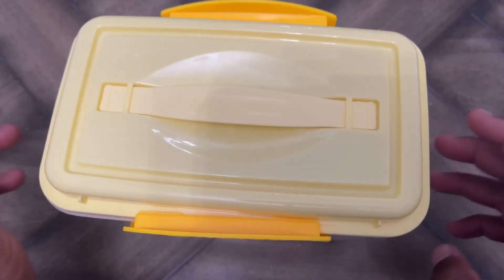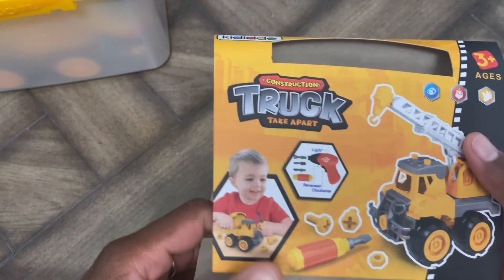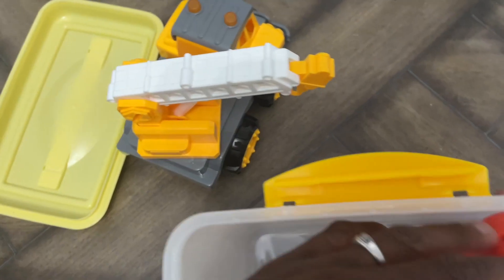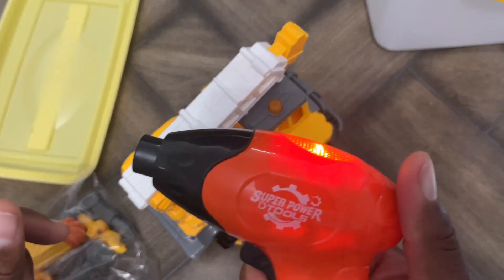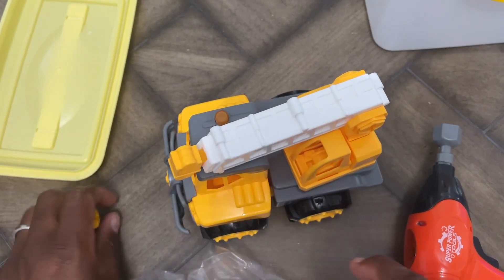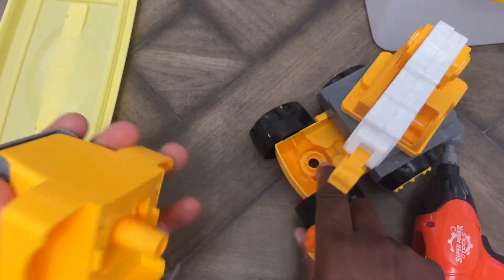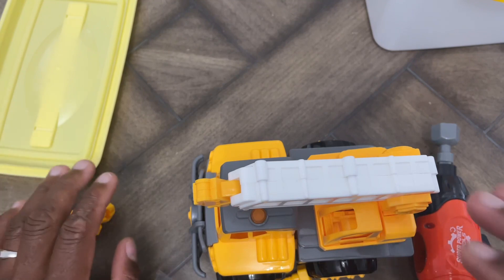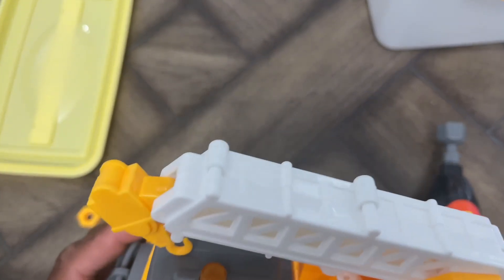Kididdo Kran Konstruktionsspielzeug für Jungen im Alter von 3–5 Jahren Bauen Sie einen LKW Zerlegb